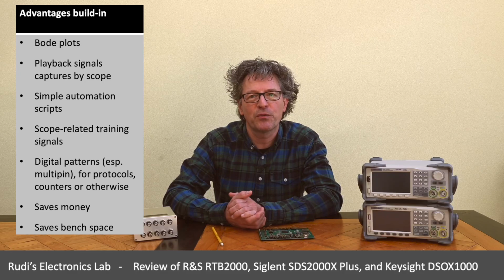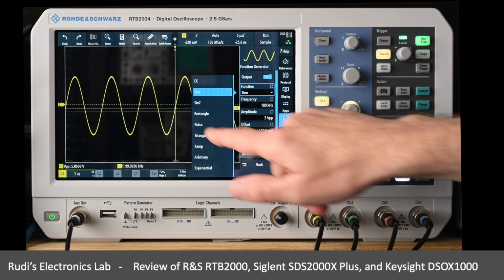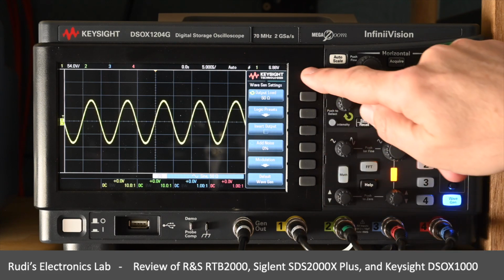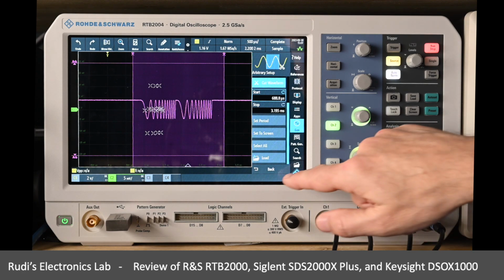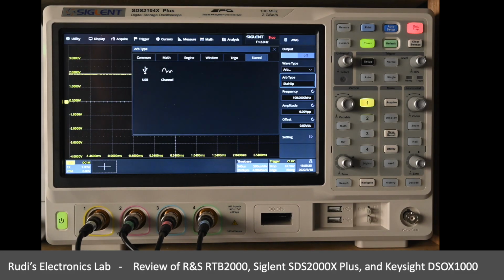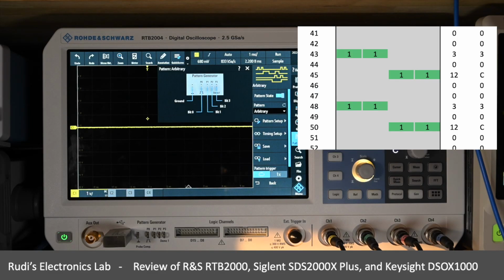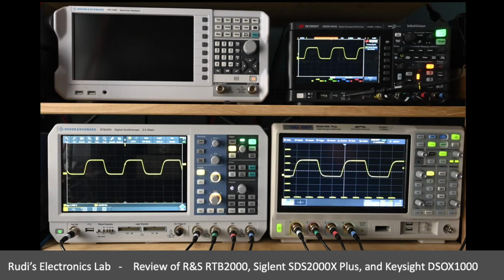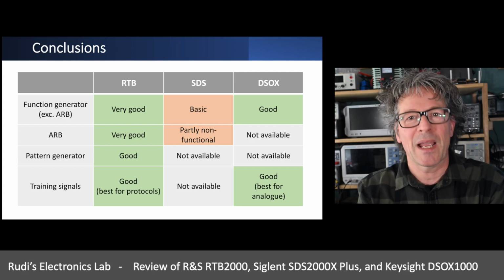REL #10 RTB2000, SDS2000x Plus and DSOX1000 Series Oscilloscopes, Episode 7: Signal generators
Episode 7: Signal generators (function generator, ARB, pattern generator, training signals)

This is an episode of a functional comparison of the R&S RTB2000, Siglent SDS2000X Plus and Keysight InfiniiVision DSOX1000 oscilloscope series.

Comments, corrections, additions etc. are welcome!

00:00 Start
07:02 Function generators: Specs comparison
          09:29 … RTB2004
          14:20 … SDS 2000X +
          16:25 … DSOX1204G
20:08 Arbitrary Waveform generator (ARB): Specs comparison
          23:15 … RTB2004
          31:22 … DSOX1204G
37:53 Pattern generator
          38:14 … RTB2004
43:28 Pattern generator: Specs comparison
          44:45 … RTB2004
          45:30 … DSOX1204G
47:27 Training signals: Infrequent glitch & waveform update test
54:49 Conclusions

Episodes available or planned include:
  1. Physical devices
  2. User interface
  3. Acquisition systems, channels, horizontal system & trigger
  4. Tools
  5. Bus decode
  6. Analysis
  7. Signal generators
  8. Memory, history, search
  9. Computer access and atomization
10 System features